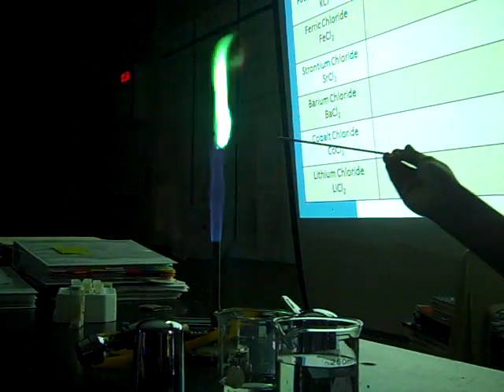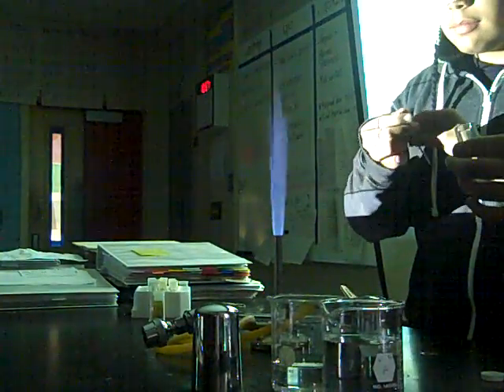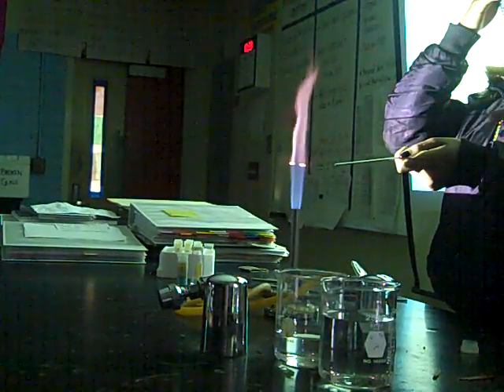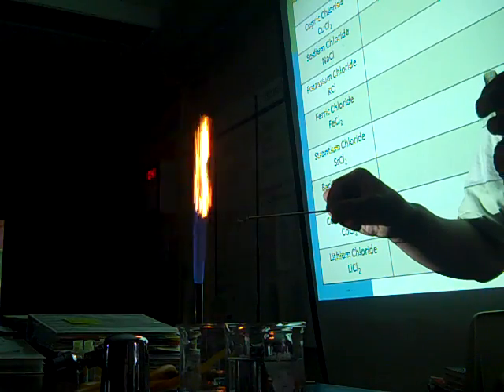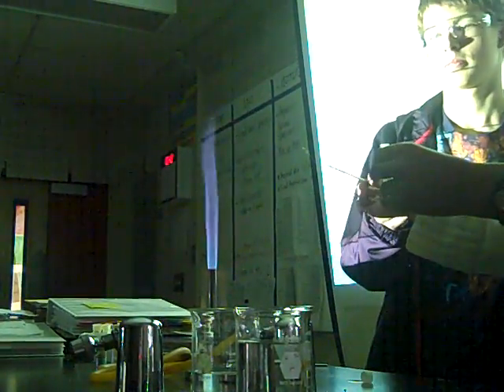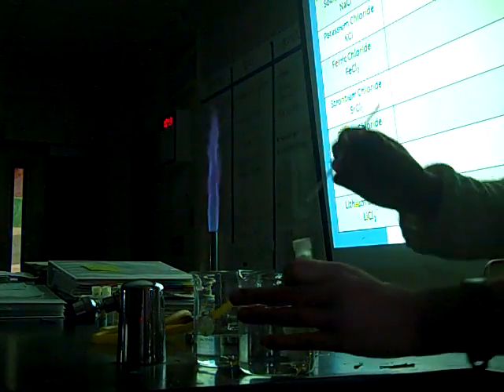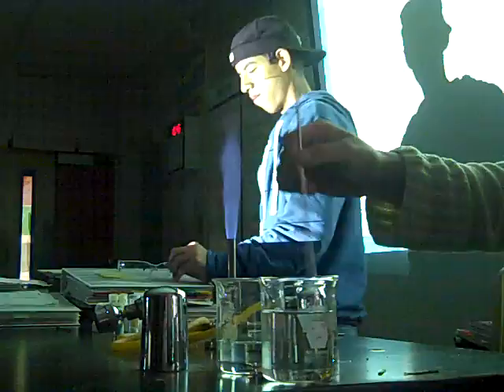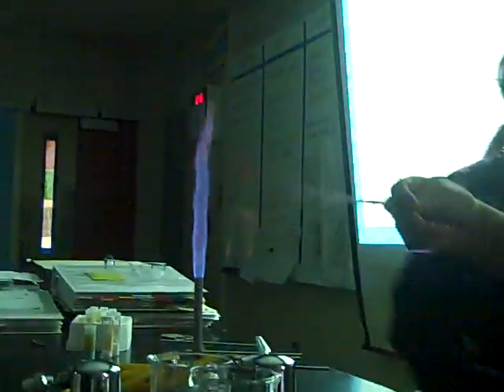Flame Test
Burning Cupric Chloride, Sodium Chloride, Potassium Chloride, Ferric Chloride, Strongtium Chloride, Barium Chloride, Cobalt Chloride, and Lithium Chloride to see what color the flames turn.